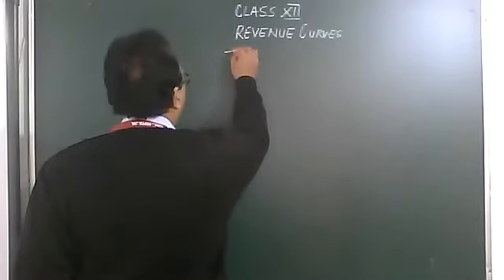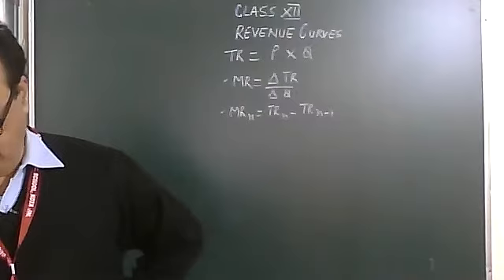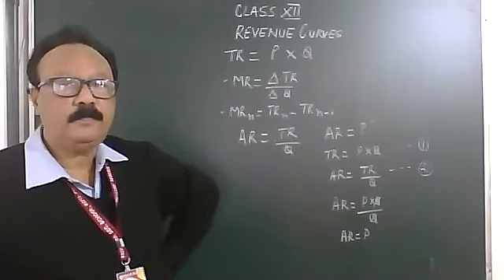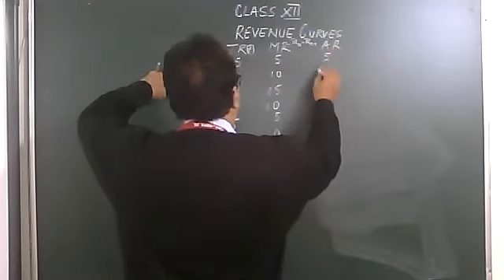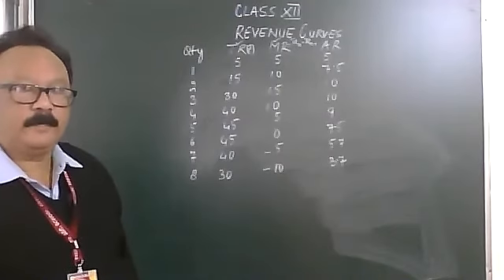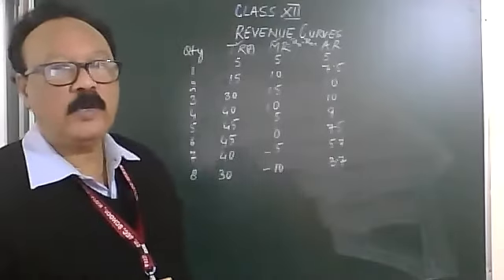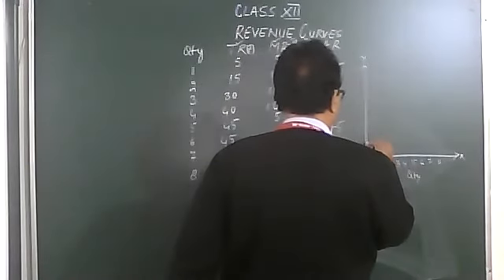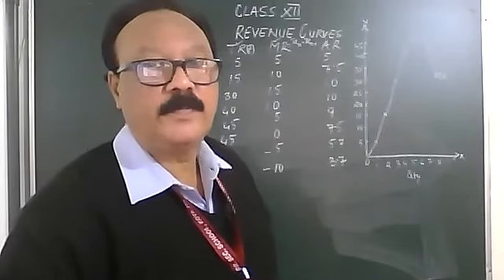Cl11EcoRevenueCurves23rdNov20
Revenue Curve meaning,Types and Relationshipbetween TR,MR,and Ar